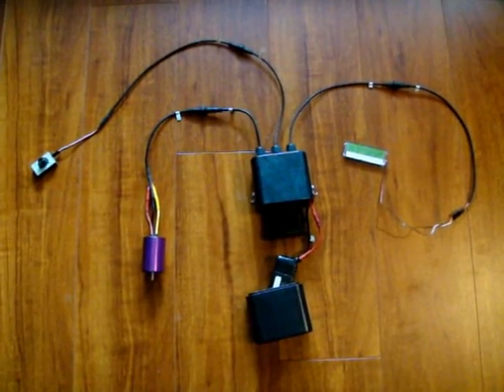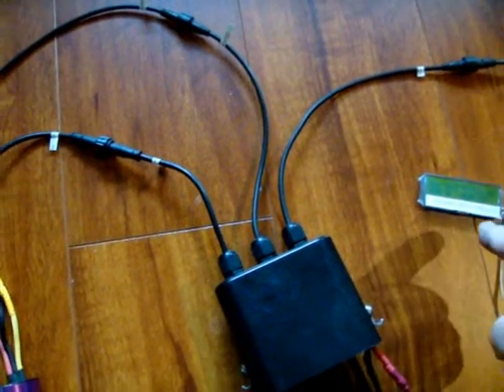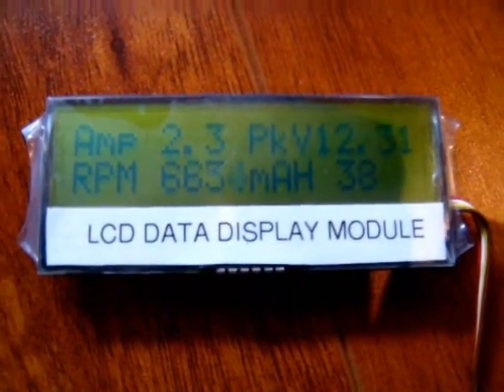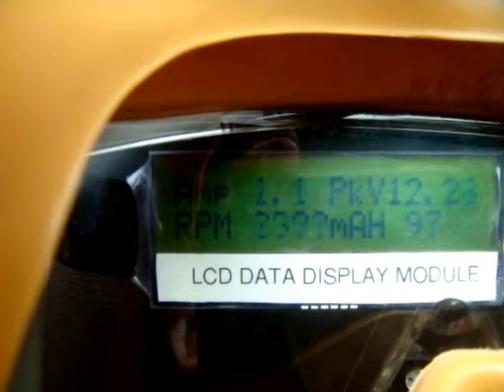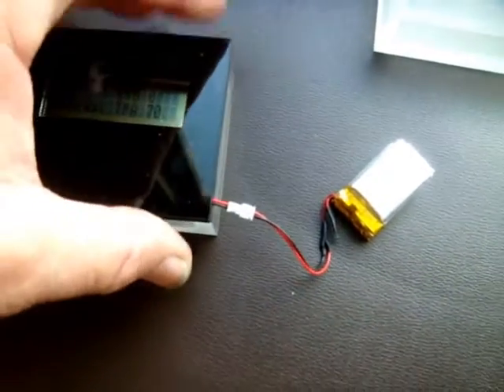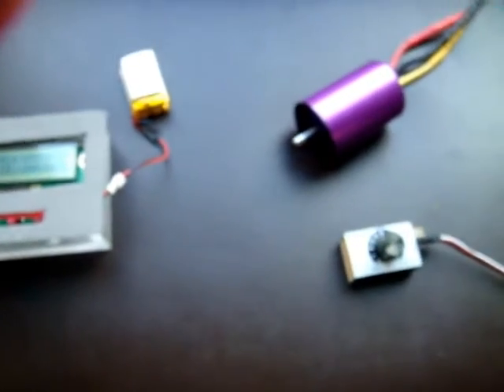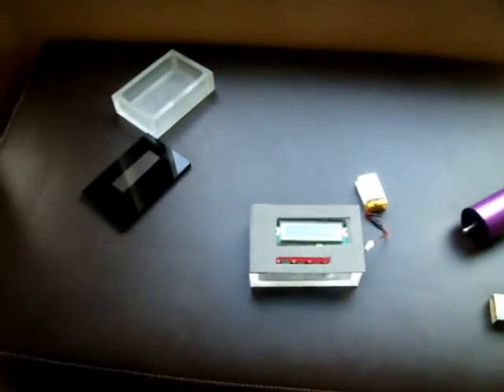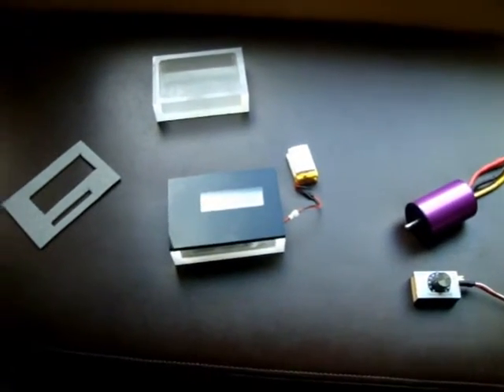Wired and Wireless LCD diver display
Data Display system for any Underwater Diver Propulsion System